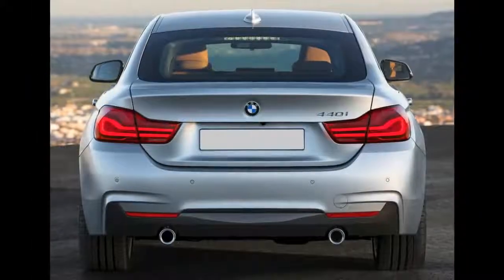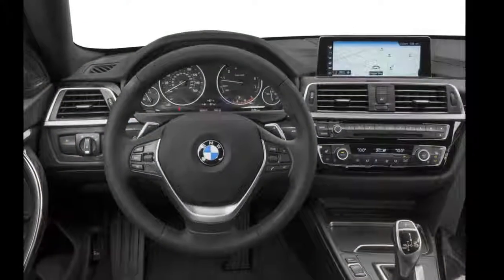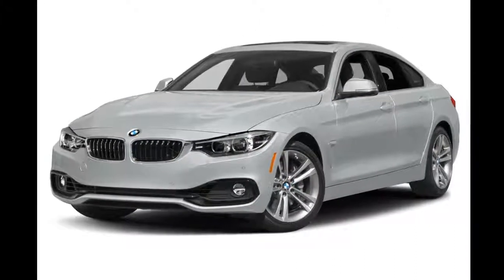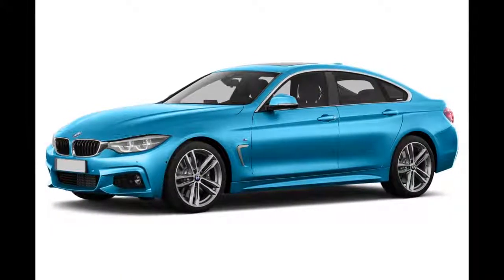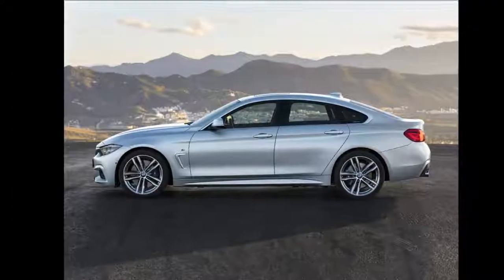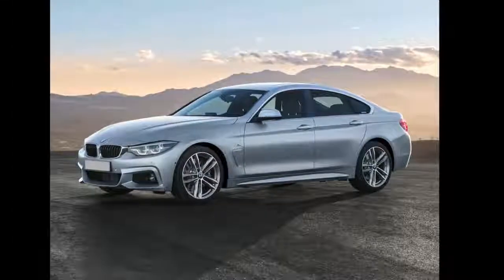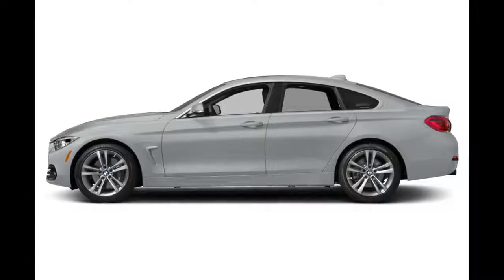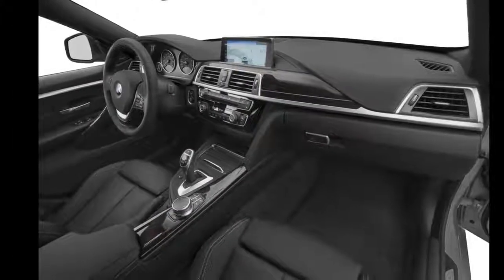2018 bmw 440 gran coupe review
2018 bmw 440 gran coupe review

2018 bmw 440 gran coupe review